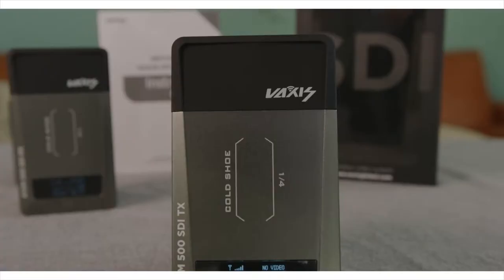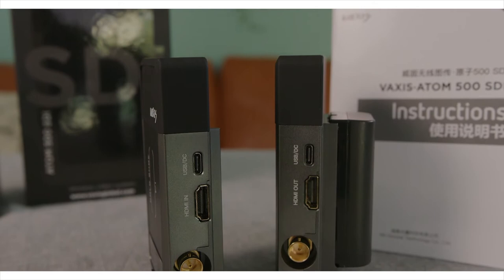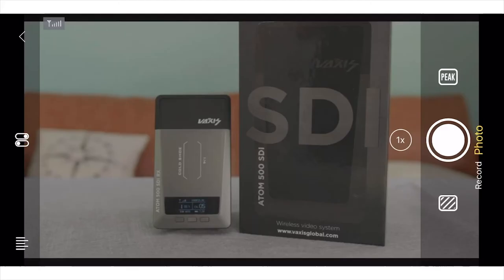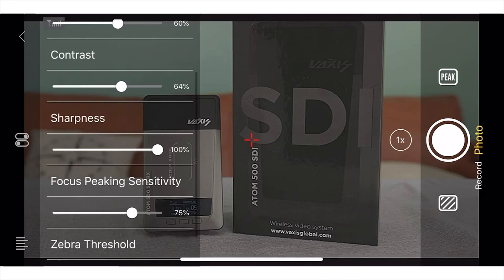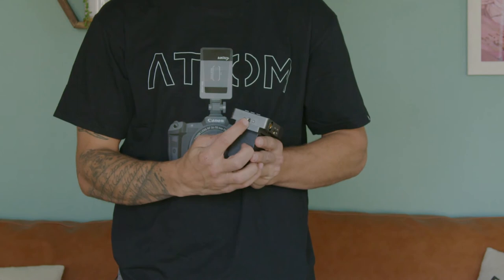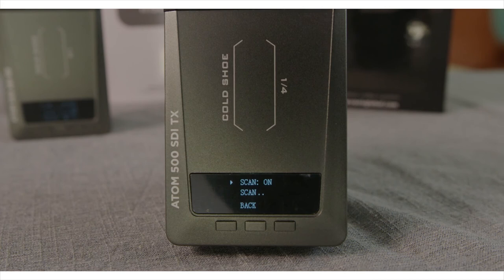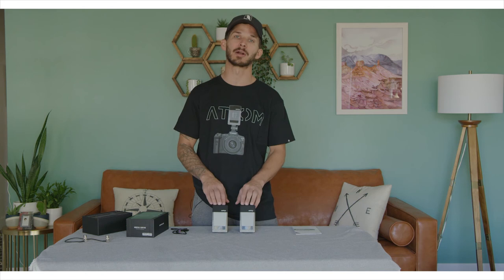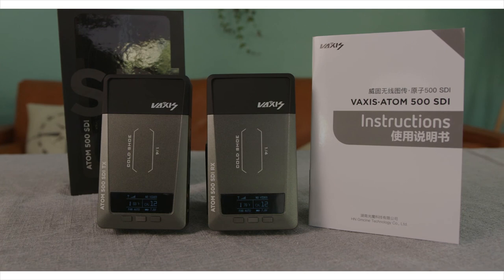Vaxis Atom 500 SDI Unboxing and Review | Evan Moore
Transmission through sdi/hdmi/wifi, ultra low latency, Ch. A selection... 🤔What else does an Atom 500 SDI bring to you? Let hear what Evan Moore has to say!

✨Key features✨
* 500ft transmission range
* 80ms latency
* TX: SDI IN/HDMI IN
  RX: SDI OUT/HDMI OUT
* Built-in signal cross & converter
* Internal antenna (patented design)
* Powered by type-C and NPF battery, hot-swap
* Adjustable smart fan
* Patented battery anti-drop design
* Supports 13 channel
* OLED Display
* Audio-video 100% in sync
* Image prior/latency prior switch
* CH.A selection on both TX and RX
* Supports up to 1080p 60fps/1080i 60
* Five skin wraps to choose from